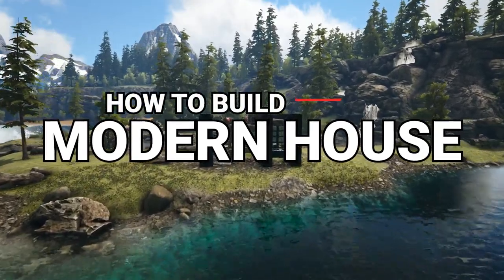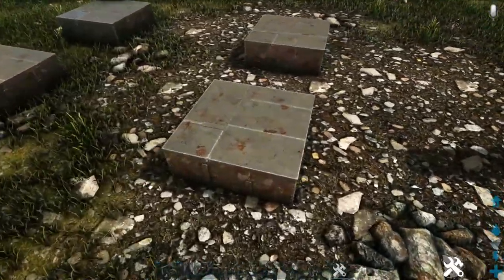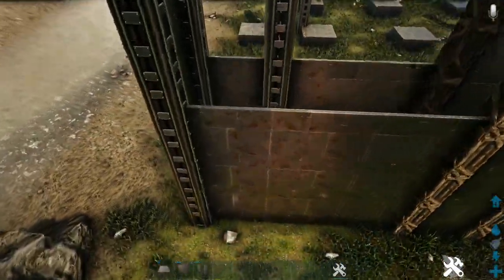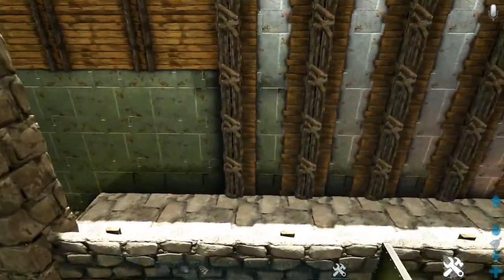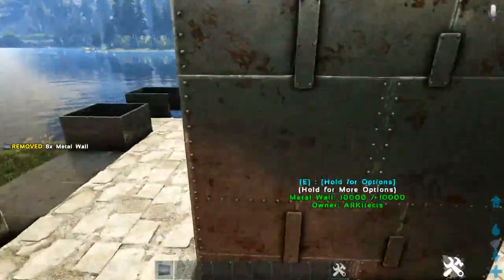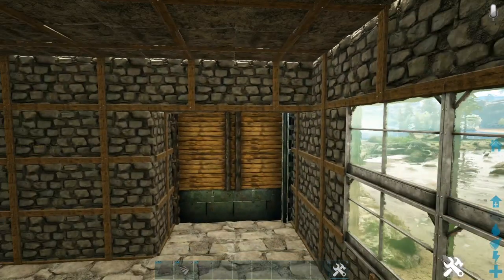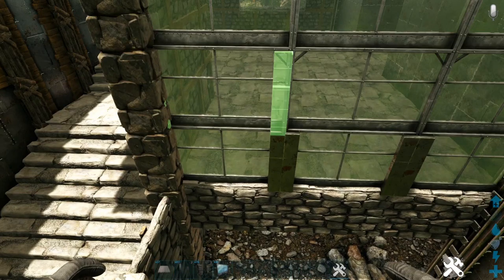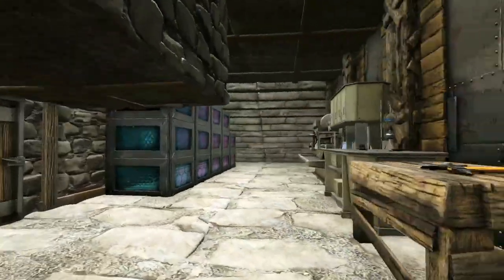Ark: How To Build A Modern House | Building Tutorial | Official Settings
This video is a step by step tutorial video showing you how to build a Modern House for Ark Survival Evolved! This building tutorial includes voiced instructions so you can follow along easily! With each step I explain to you exactly what I am doing so you can not only get this built but also take a few tricks back to your own builds! If you enjoy this build tutorial don't forget to hit that like button, leave me a comment with your thoughts on the build, and of course if your new to the channel go checkout some other building tutorials and subscribe for future videos! So now let's go ahead and let's get to building!

PAINT SCHEME:  All the paint and decorations were done by UwereAmonkey! Make sure you go show her some love!

MAP COORDS:  Valguero - 46 Lat, 39 Lon

BUILDING MATS:

Metal Foundation - 21
Stone Foundation - 16
Thatch Foundation - 16
Wooden Fence Foundation - 17
Metal Pillar - 64
Metal Wall - 438
Thatch Ceiling - 27
Wooden Wall - 68
Wooden Doorframe - 56
Metal Ceiling - 41
Stone Stair - 12
Greenhouse Double Doorframe - 1
Greenhouse Double Door - 1
Wooden Stair - 4
Metal Railing - 19
Metal Double Doorframe - 17